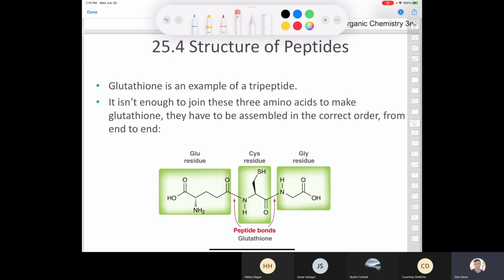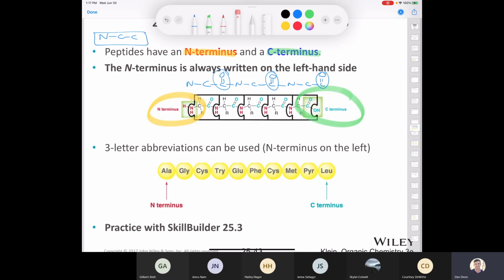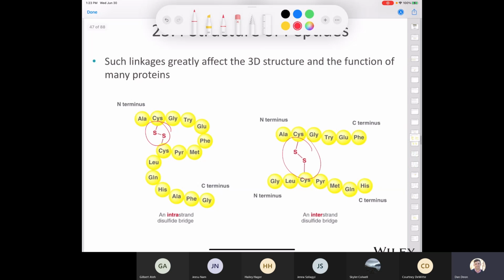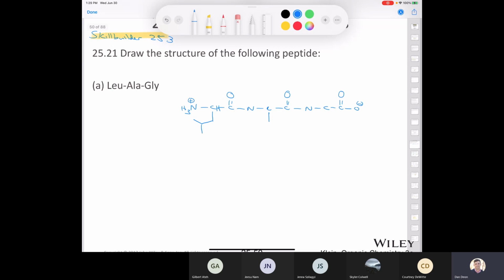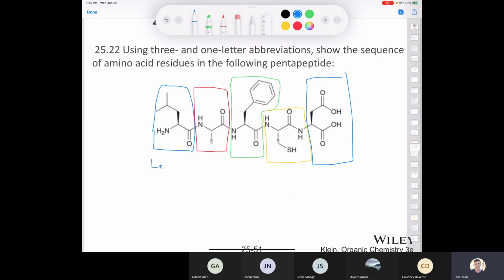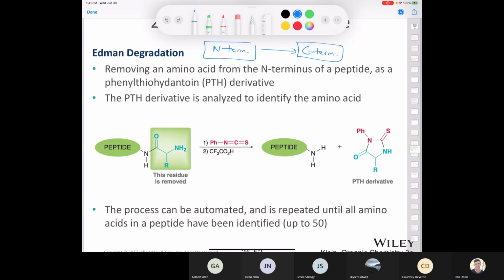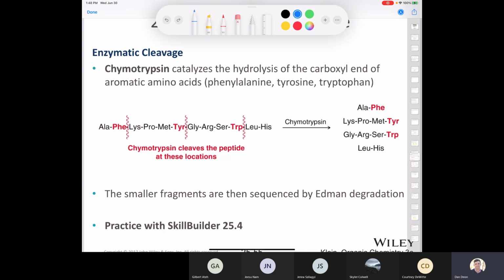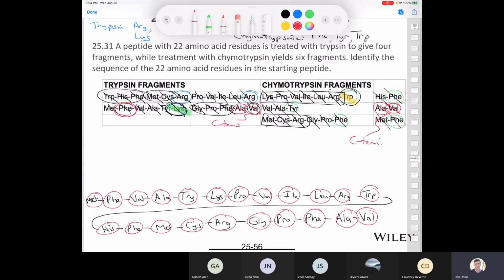CHEM 3111 Lecture June 30, 2021 PART 1